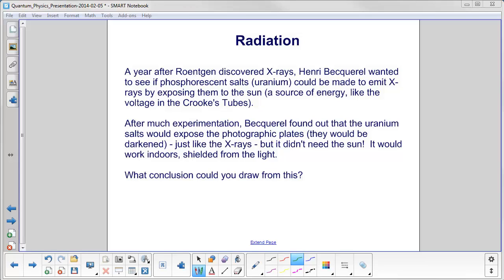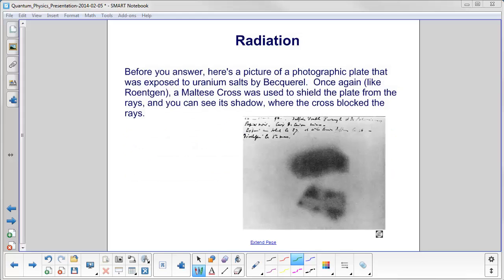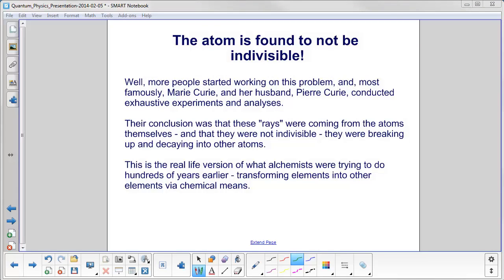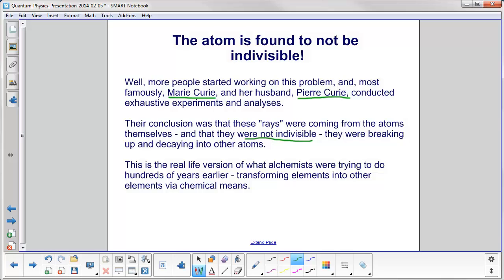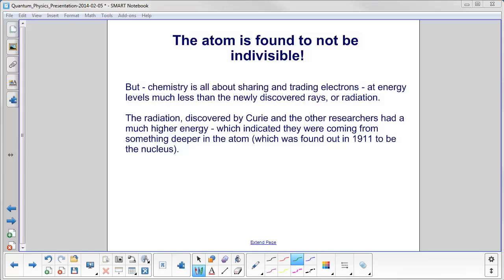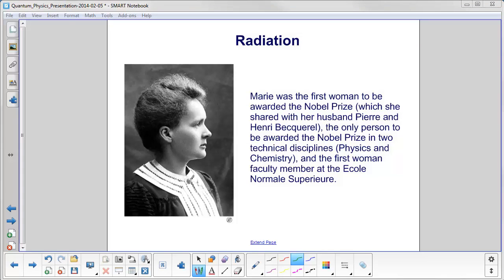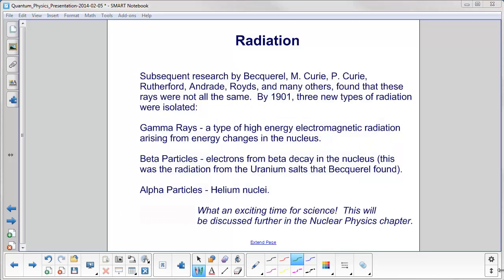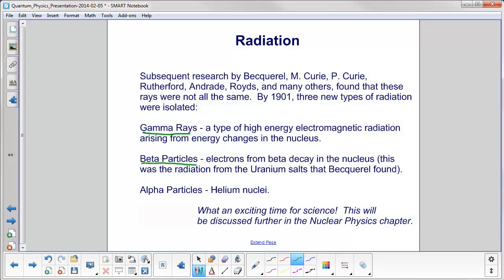Quantum Physics - Radiation